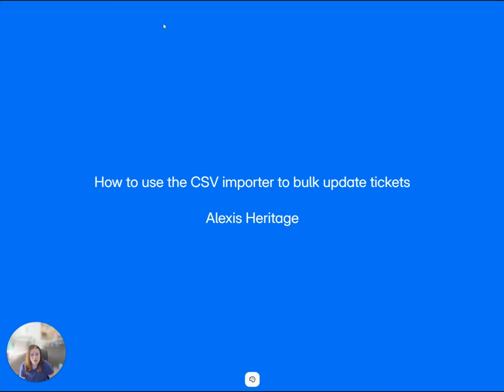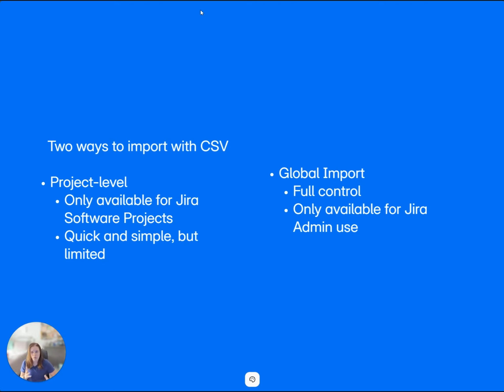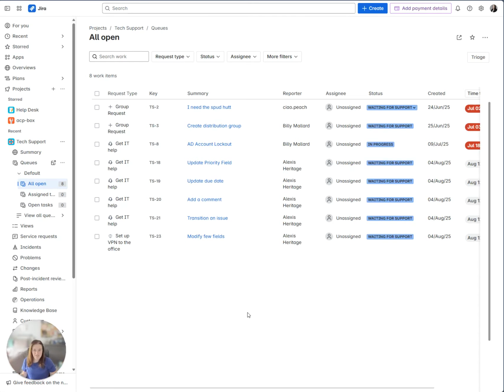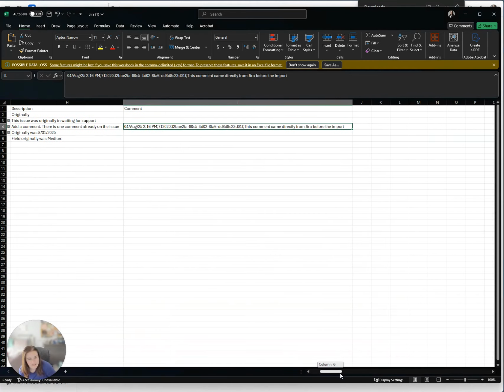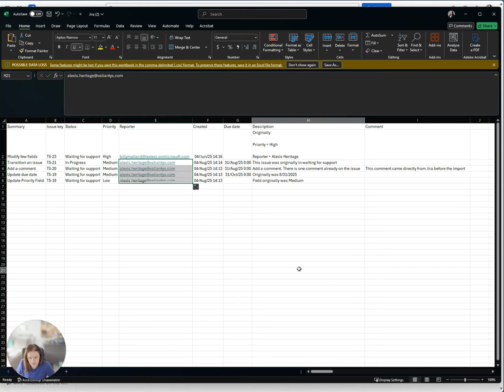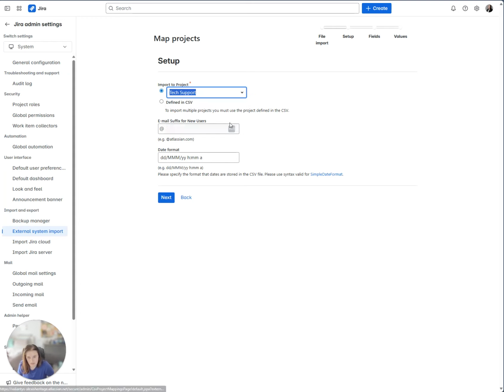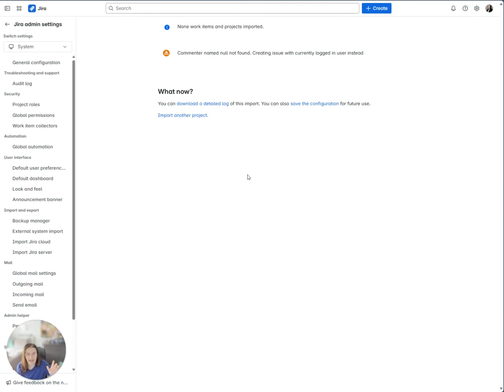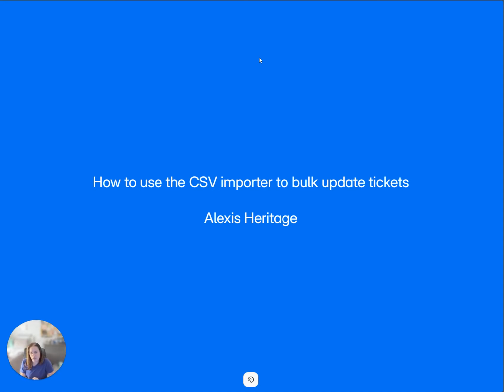How to use the CSV importer in Jira Service Management | September 2025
📥 How to Use the CSV Importer to Bulk Update Tickets in Jira Service Management

In this video, Alexis Heritage demonstrates how to efficiently manage large-scale issue updates using Jira’s CSV importer. Whether you need to create new issues or update existing ones across Jira Software or Jira Service Management, this tutorial provides practical steps and tips to get it done quickly and accurately.

Using real-world examples, Alexis shows how to update fields, transition issues, adjust dates, add comments, and make multi-field changes—all through a single import process.

What you'll learn:
☑️ The difference between project-level and global imports
☑️ Best practices for user and field mapping
☑️ How to test imports in small batches before scaling
☑️ Real-life examples of bulk editing and transitions using CSV

Don’t forget to like the video if you found it helpful, and comment with your questions or feedback!